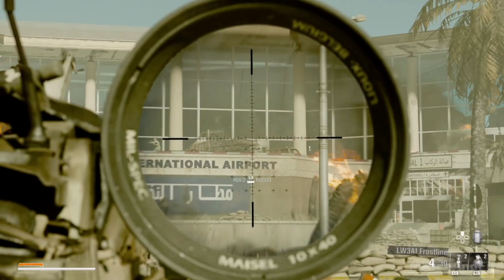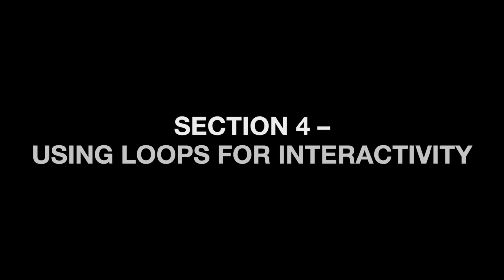How Does Music In Video Games Actually Work?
🎮 How does game music actually work?
In this video, I break down how we compose, structure, and implement interactive music for video games using stems and layers. Whether you’re a composer, sound designer, game dev, or just curious about adaptive audio systems — this is for you.

We’ll cover:
 • 🎵 Writing music specifically for dynamic in-game moments
 • 🧩 Breaking tracks into stems and layers for real-time control
 • 🛠️ How these pieces are triggered in-engine using middleware like FMOD/Wwise
 • 🎮 How it all ties into gameplay to create immersive player experiences

📌 If you’re getting into game audio, sound design, or interactive music systems — make sure to stick around!

I'm right here if you need me:

facebook and IG @sigurdthemusicdude

And Twitter/X @Sigurdjj